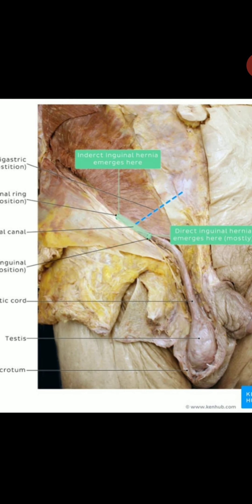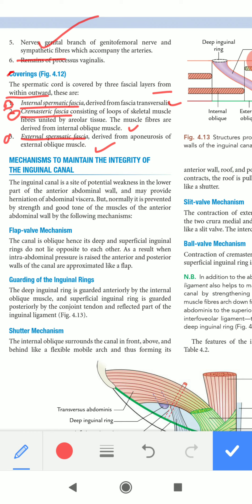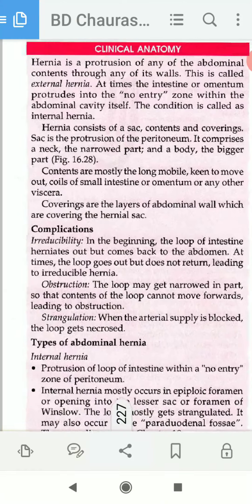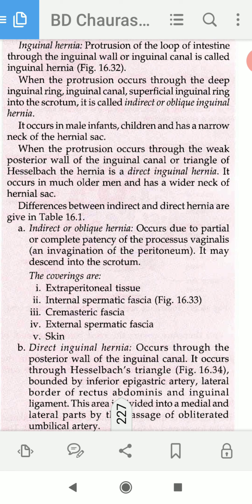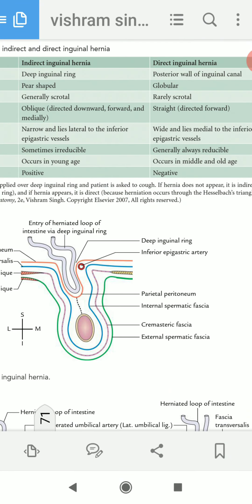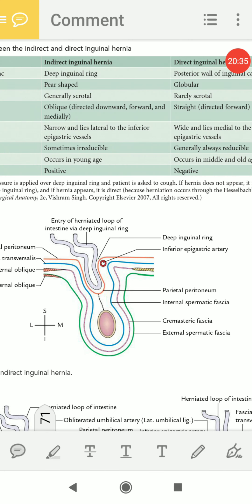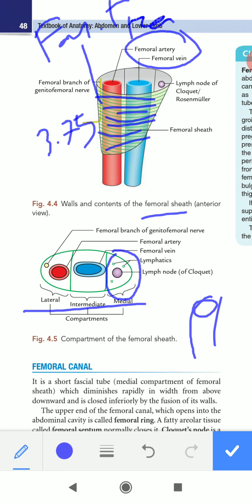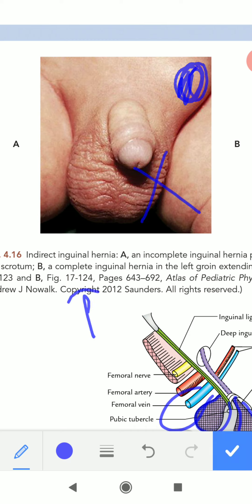inguinal region part 3